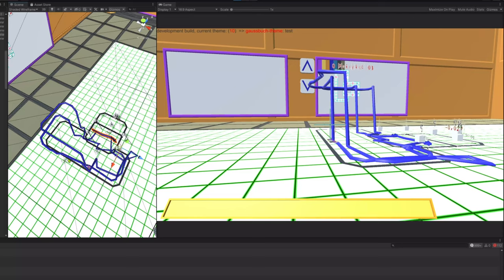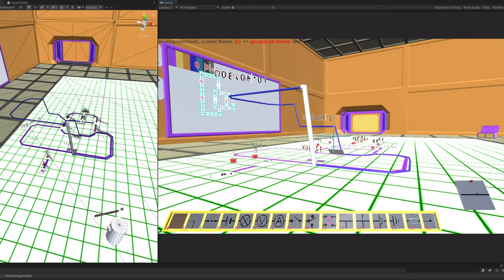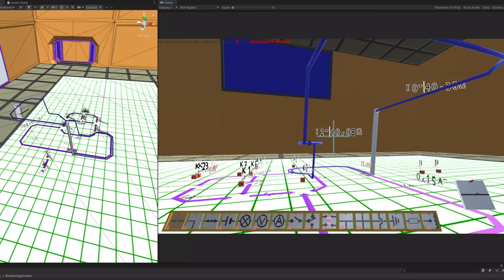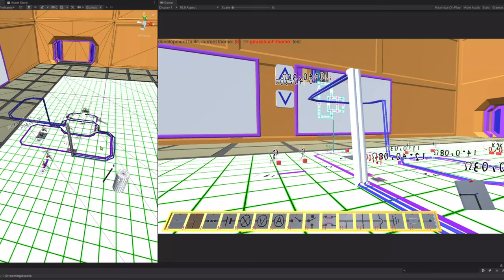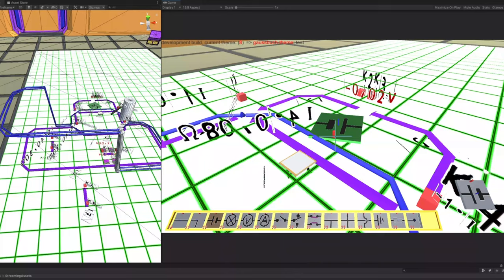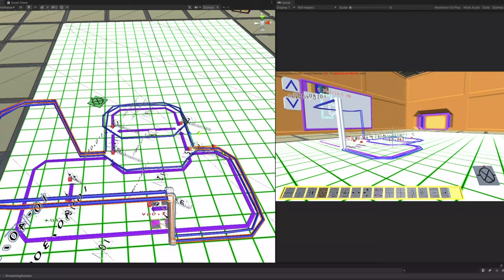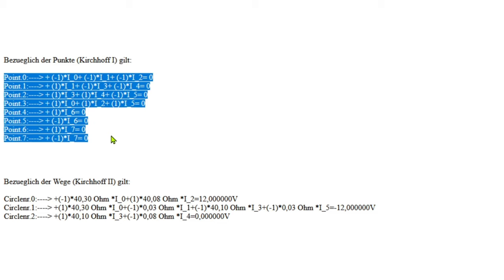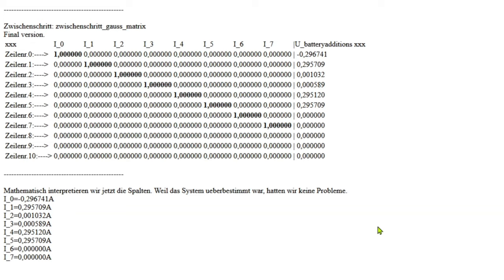game devlog 08 (Kirchhoff arrows)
I am creating a game which also visualizes electricity.